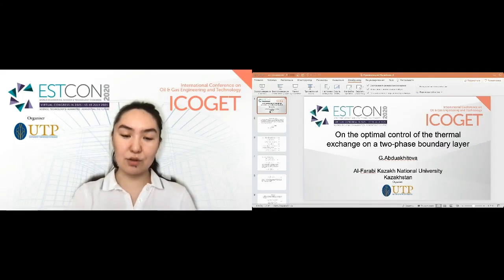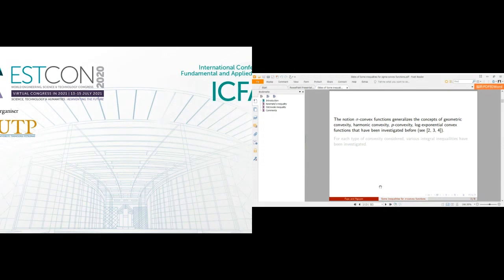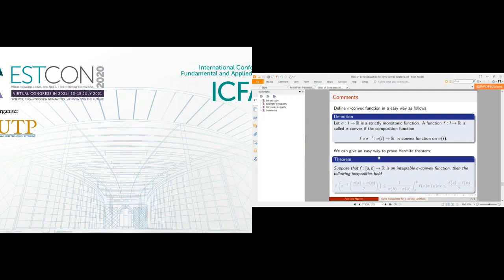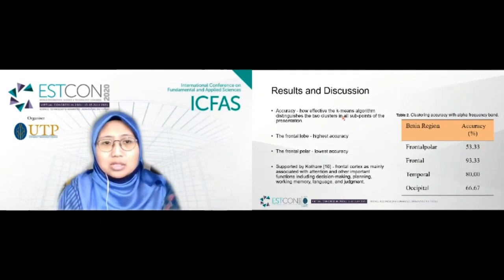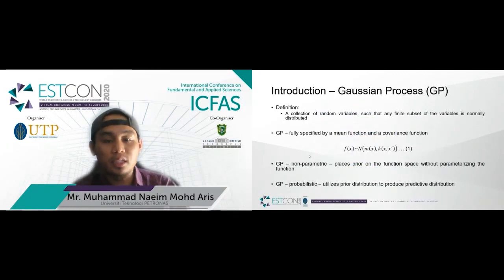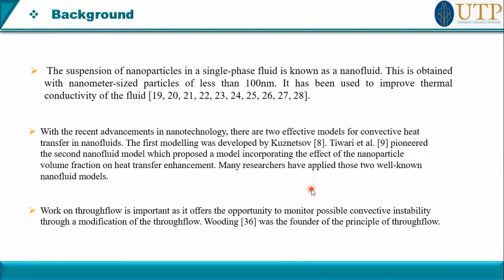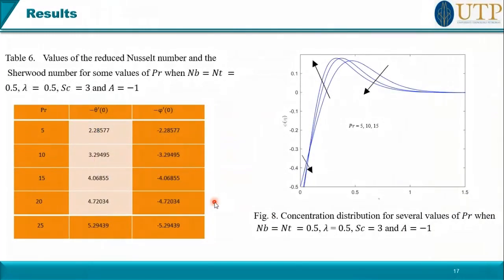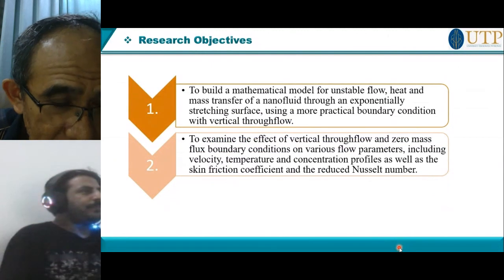ICFAS PS2 R2